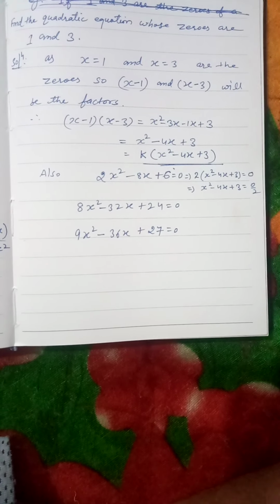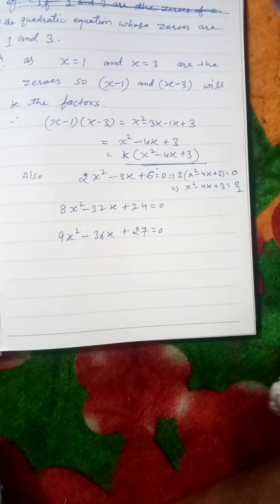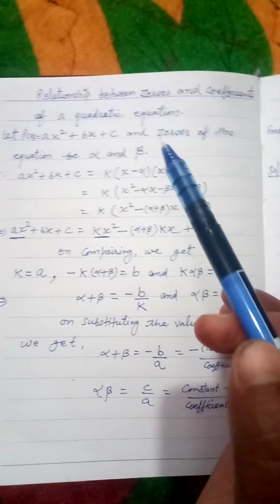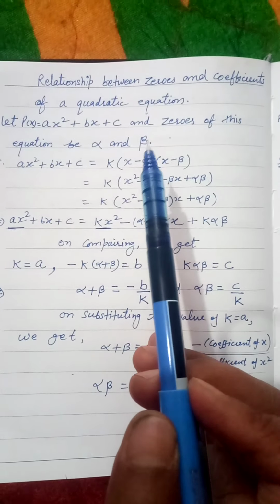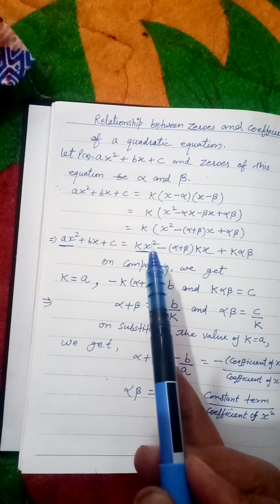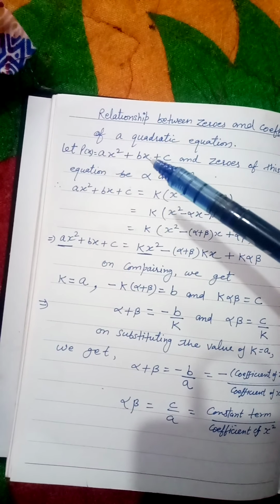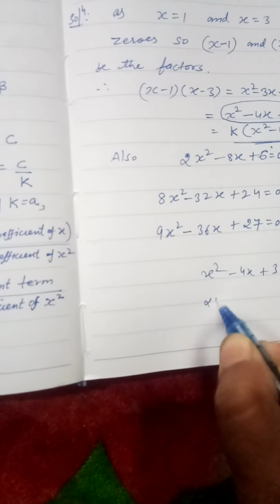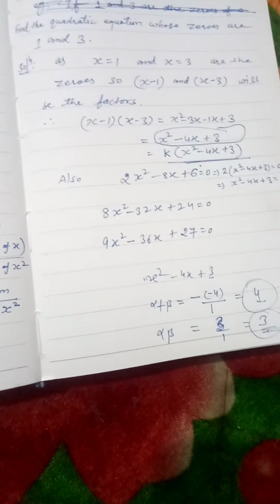Relationship between zeroes and coefficients of a quadratic equation of class-10 chapter polynomial